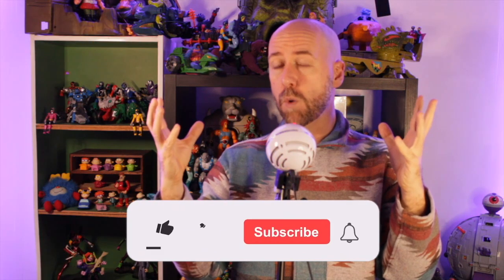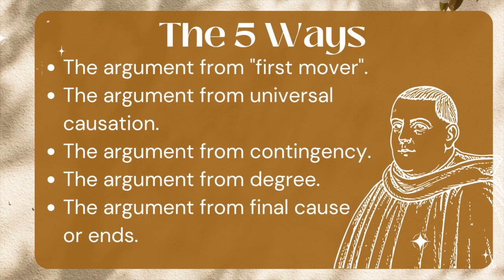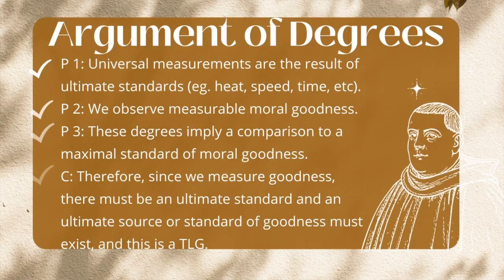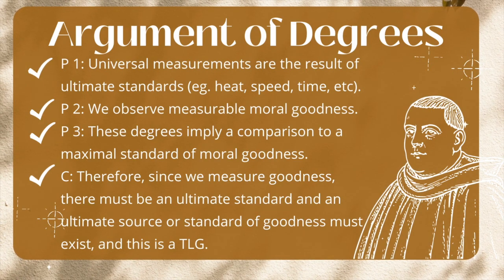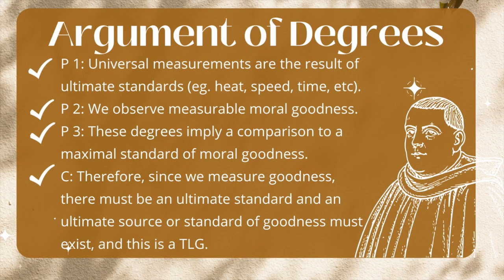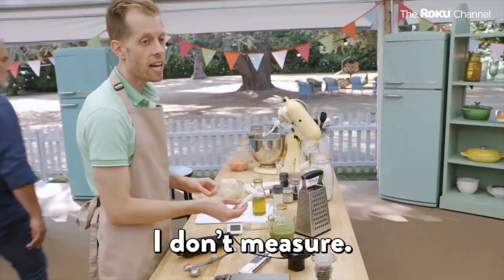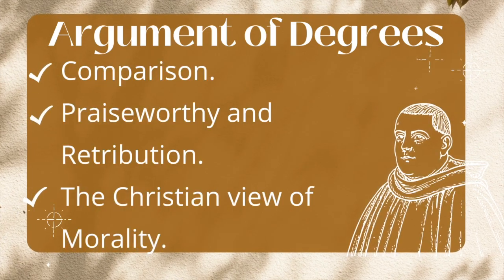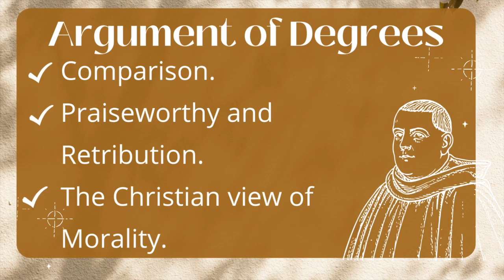Argument of Degrees: Does Jerry Springer Prove God?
Argument of Degrees:
The Argument of Degrees is the fourth of Thomas Aquinas’s Five Ways of Demonstrating God’s Existence. It builds on observing varying qualities like goodness, truth, and nobility. When applied to the moral argument, this reasoning suggests that these degrees point to a transcendent standard—God.
Comparison: This can be practiced by comparing the moral values of various groups. Everyone inherently understands that people who saved a prisoner from a concentration camp are a morally higher degree than someone who gassed concentration camp victims. Gandhi was of a morally higher degree than the British colonizers. Rapists are of a morally lower degree than victim advocates. As we can see the clear comparison gives a universal measurement of degrees.
Praiseworthy and Retribution: Most cultures have forms of hagiography, which celebrates the great deeds of moral people. Famous examples include Martin Luther King Jr., Nelson Mandela, Rosa Parks, Harriet Tubman, and Malala Yousafzai are the inspiration for statues, posters, and school names. At the same time, humans celebrate the downfall of wicked people. This is seen in humans who celebrate when criminals are punished or participate in cancel culture. This is evidence of humans recognizing degrees of morality

The Christian view of Morality: Christians are inspired to base their moral action on making earth like heaven. In heaven there is no sickness, so Christians build hospitals. In Heaven, there is no poverty, so Christians provide charity. In Heaven, there is no war, so Christians promote peace. In Heaven, there is full knowledge, so Christians build schools. In Heaven, everyone is made in the image of God, so Christians promote human dignity and inherent human value. The Christian social ethics are built on reforming the Earth into Heaven. This is why Christians work towards social reform.

The Argument of Degrees Syllogism:
Premise 1: Universal measurements are generally the result of ultimate standards (eg. heat, speed, time, etc).
Premise 2: In the world, we observe measurable moral goodness (e.g., some acts are “better” or “more virtuous” than others).
Premise 3: These degrees imply a comparison to a maximal standard of moral goodness.
Conclusion: Since we measure goodness, there must be an ultimate standard and an ultimate source or standard of goodness must exist, and this is a TLG.